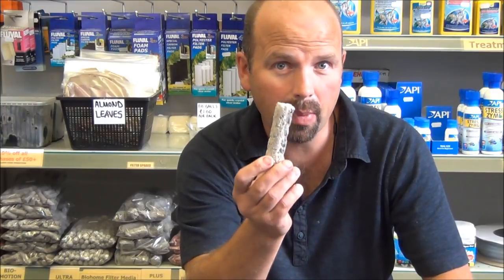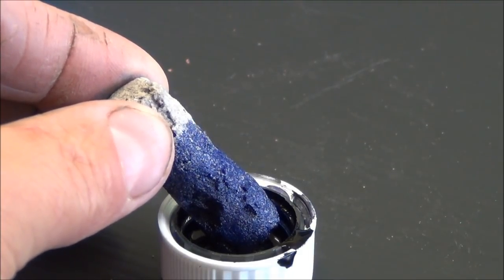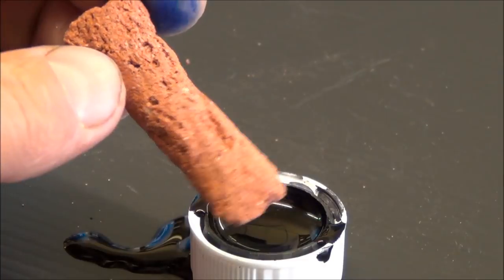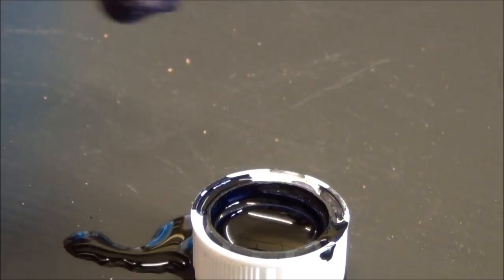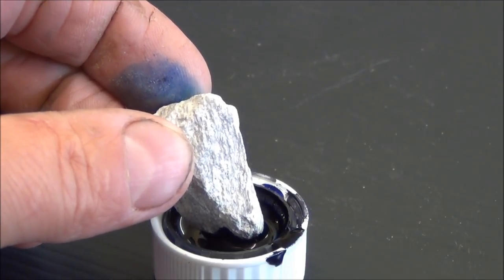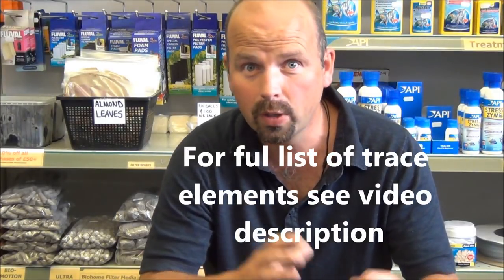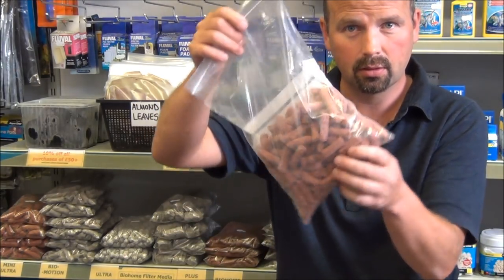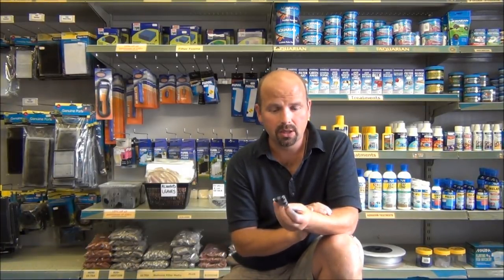BIOHOME ULTIMATE - FILTER MEDIA DOES NOT GET ANY BETTER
All the Biohome media can be bought here (I supply worldwide):
(also has links to other suppliers).
This media combines the ultra porous structure of Biohome mini ultra with the added trace elements found in Biohome plus to create the Ultimate filter media.

With the available surface area supporting aerobic bacteria and the protected inner core supporting anaerobic bacteria, ammonia, nitrite and nitrate are processed effectively. Works well at high and low flow rates so forget about having to force the volume of your aquarium through the media 'x' amount of times per hour as you would with other types of filter media.

Perfect for both fresh water and marine systems, biohome filter media will replace any ceramic or plastic media in external canister, overhead, trickle, shower, hang on or sump filters.

The added trace elements and open pore structure in Biohome Ultimate offer the ultimate home for all beneficial bacteria, cutting the time taken to establish a strong fully functional bacterial colony a matter of 2-3 weeks and include the following:
Silica, Titania, Alumina, Ferric Oxide, Lime, Magnesia, Potash, Soda, Phosphorus Pentoxide, Chromium Sesquioxide, Manganic Oxide, Zirconia, Hafnia, Zinc Oxide, Barium Oxide, Strontia, Stannic Oxide, Sulphur Trioxide. (from XRF analysis)
CHECK THOSE NAMES AGAINST THIS INFORMATION SITE FOR BACTERIAL GROWTH AND NUTRITION:

Any questions please contact Richard (Pondguru) 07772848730

Filter media does not get any better than this but for an extra quick set-up time each order taken from Ebay or through the website has free gel filter starter balls (5 per kg) to rapidly seed the filter with live bacteria.
Forget about adding all sort of sachets and monthly chemical absorbers to your filter. Keep it simple and arrange the filter correctly with the best filter media available.
Many of the filter products available are a waste of time and money and will simply mask the problems caused by an ineffective filter. See this video on setting up an external canister filter for directions on how to get the most out of your filter and have it working at maximum efficiency:
Simply protect the media with good graded foams and fine particle matting / pad to remove suspended solids (which clog any filter media) and your media will give you years of service.
The test in this video is to demonstrate how easily the water can find the inner structure of the media as you can say your media has the largest available area for bacteria but if the water can't get there what is the point?. It is not part of a full comparison between filter different medias. That will come in a future video.